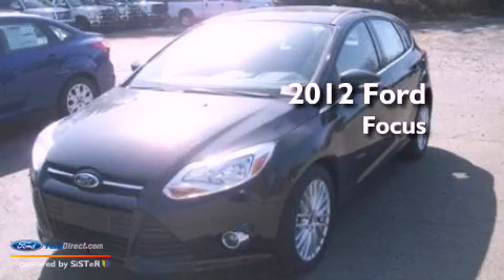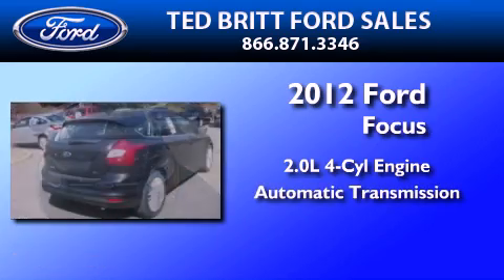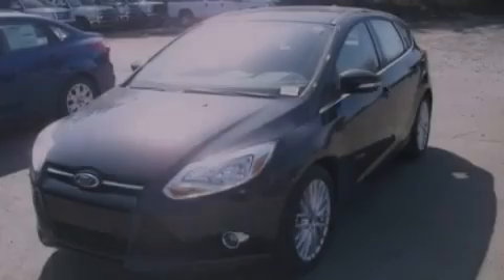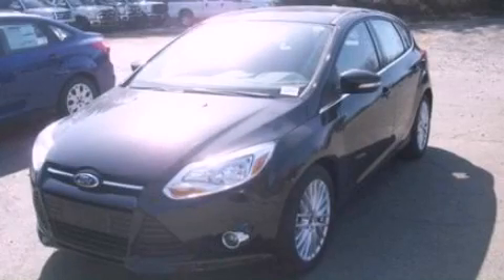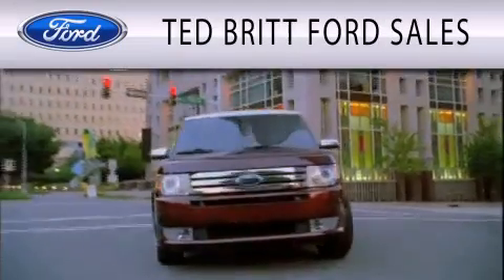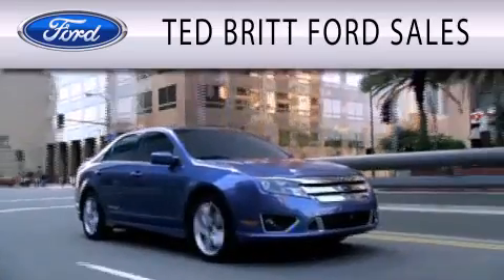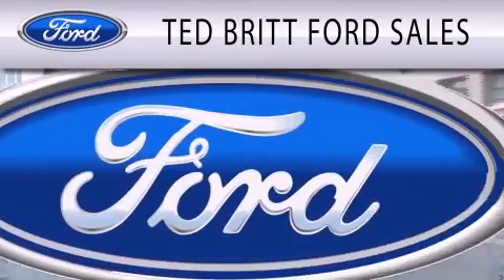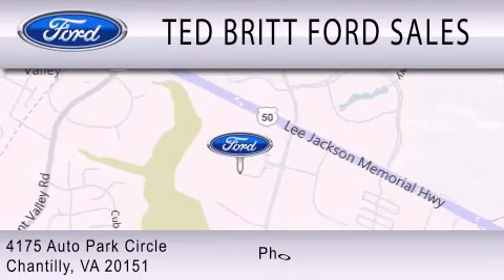2012 Ford Focus Chantilly VA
Year : 2012
 Make : Ford
 Model : Focus
 Engine : 2.0L I4 16V GDI DOHC FLEXIBLE FUEL
 Trans . : 6-SPEED AUTOMATIC WITH AUTO-SHIFT
 Exterior : TUXEDO BLACK

 Interior : CHARCOAL BLACK
 Stock : 26669